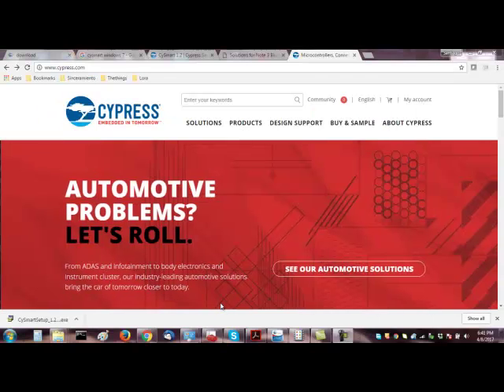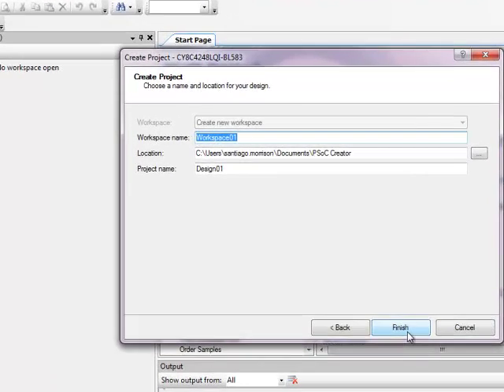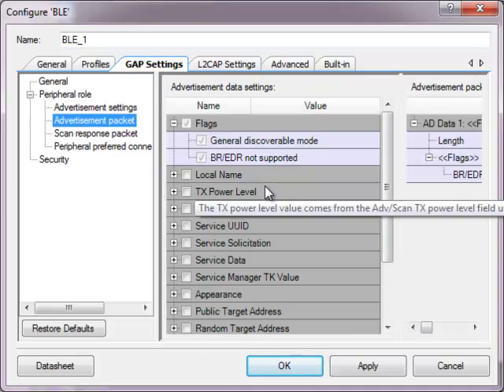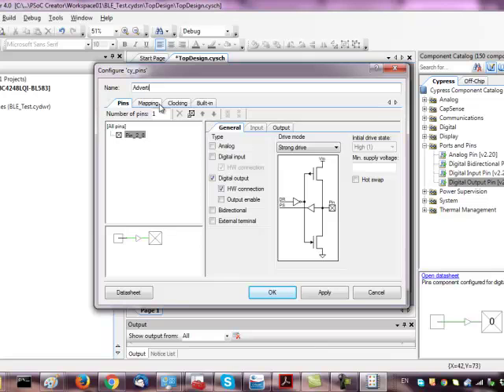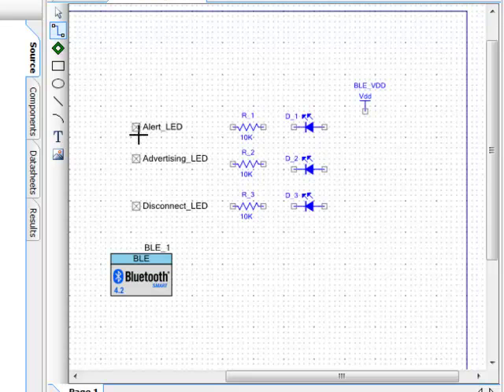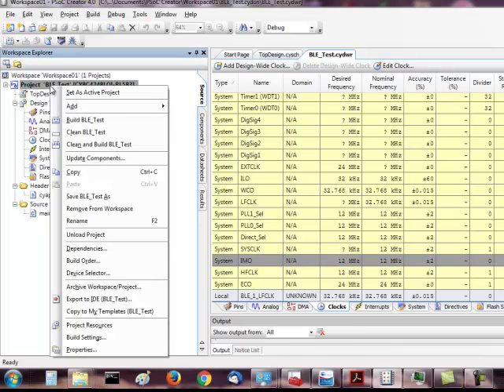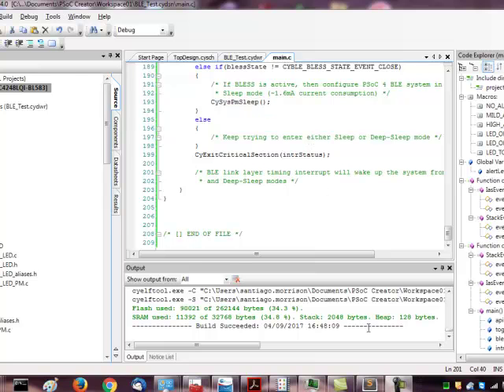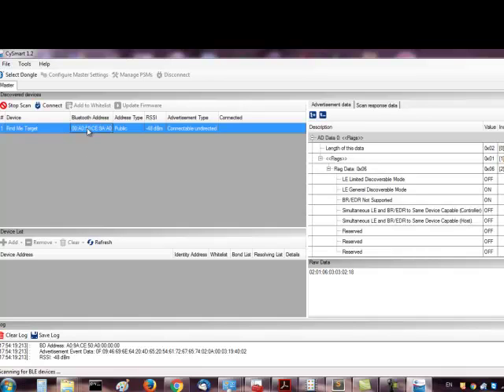CY8CCKIT042 Training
Developing a simple product from Scratch with Cypress using PSOC Creator.